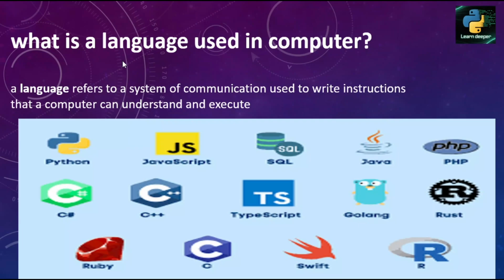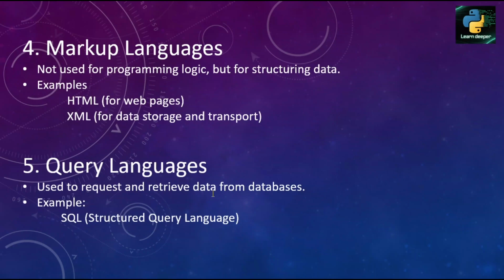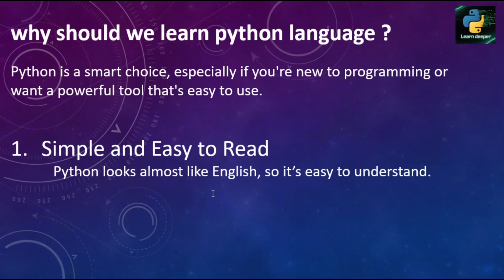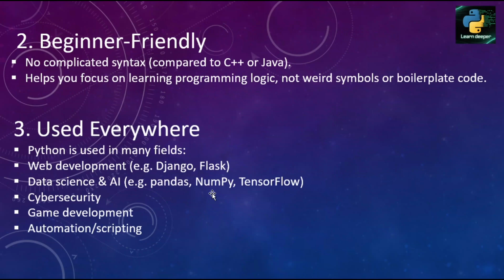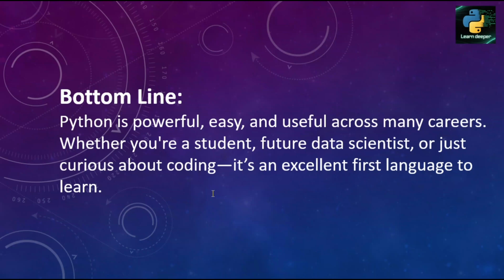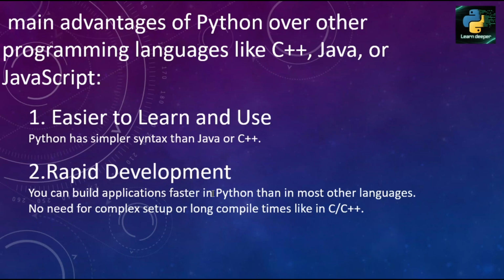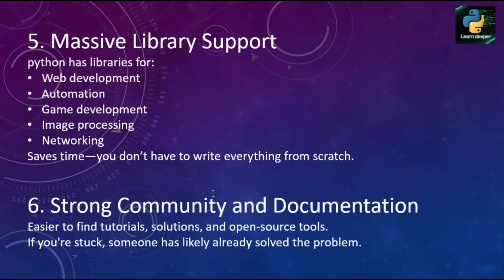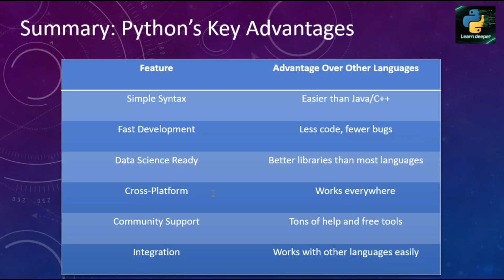#1 WHAT IS PYTHON PROGRAMMING LANGUAGE?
📘 What is Python Programming? | Python Basica (Python for Beginners) 🐍

Are you wondering what Python programming is and why it’s so popular? In this beginner-friendly video, we explain the basics of Python, how it works, and what it’s used for — including web development, data science, AI, and automation.

Students starting with Python

Anyone asking “What is Python programming?”

Why Python is great for beginners

Where Python is used in real-world applications

Python is one of the most in-demand programming languages in 2025. Start your journey today with this simple explanation.